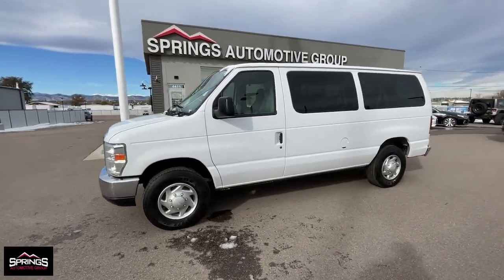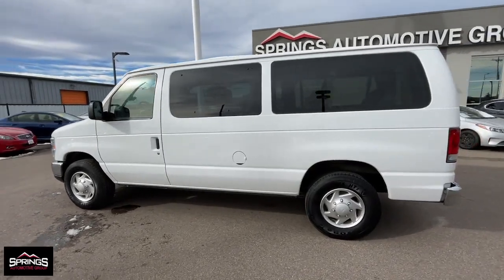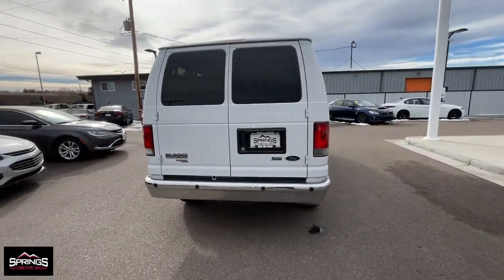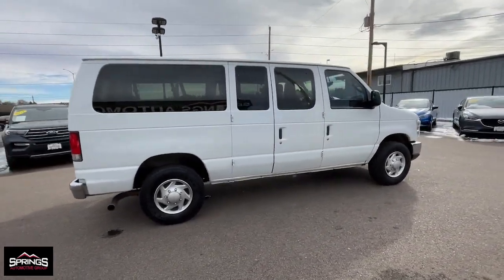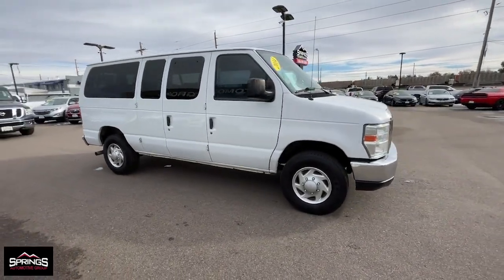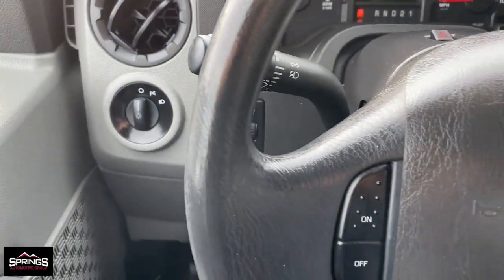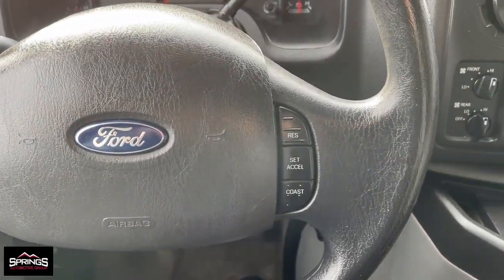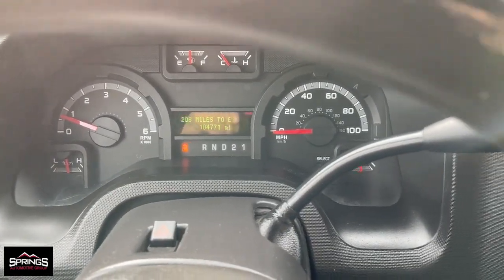2014 Ford E-350SD Littleton, Denver, Highlands Ranch, Lakewood, Arvada D6782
Oxford White Used 2014 Ford E-350SD XLT available in 4411 S. Santa Fe Drive, Englewood, Colorado at Springs Automotive Group. Servicing the Littleton, Denver, Highlands Ranch, Lakewood, Arvada, CO area.

4411 S Santa Fe Dr

Automatic Headlights Backup Camera Keyless Entry ABS brakes Electronic Stability Control Low tire pressure warning Traction control. Odometer is 940 miles below market average!brbrbrOxford White 2014 Ford E-350SD Passenger Van XLT RWD 4-Speed Automatic with Overdrive 5.4L V8 EFI Flex FuelbrbrSprings Automotive Group offers 30 day Exclusive Warranty to customers for piece of mind. Our Exclusive warranty programs offers our current customers to have the piece of mind that their next used car is not a lemon and if something breaks down on their vehicle we will take care of it ***Contractual Limit of Liability is $1500.00*** ***$100.00 Deductible Applies*** ***Vehicles 10 years or older OR vehicles with over 150000 miles are not eligible for 30 day warranty*** ***Vehicles under $5000.00 are not eligible for 30 day warranty*** .brbrAwards:br  * 2014 KBB.com Brand Image AwardsbrbrSprings Automotive Group has over 400 vehicles to choose from and a selection that cannot be beat. Whether you are looking for a cheap used car such as a 1998 Ford Taurus or something very nice and classy such as a 2017 GMC Denali we have the new used car or truck that your looking for. Our inventory includes but is not limited to Ford Chevy Cadillac GMC Audi BMW Lexus Toyota Chrysler Acura  Jeep Honda Mercury Mazda and many more. Thats the greatest part about being and independent dealer! WE HAVE EVERYTHING!